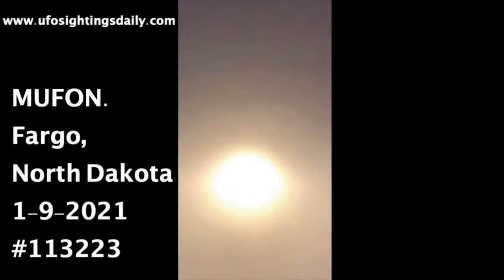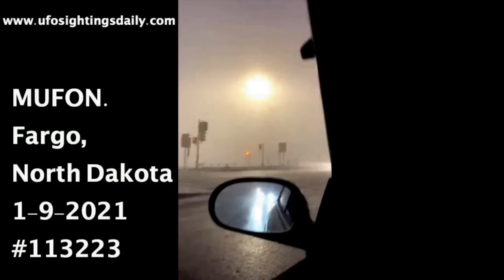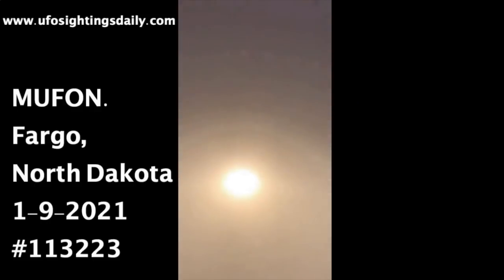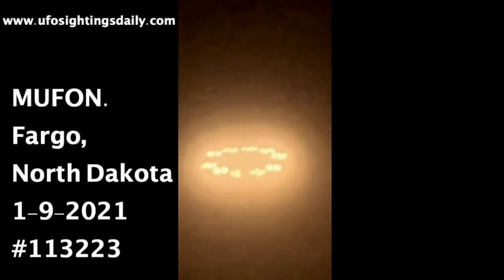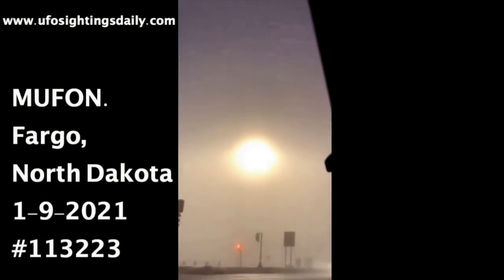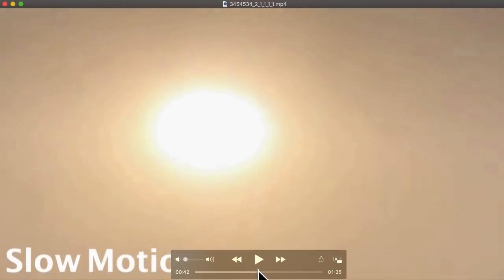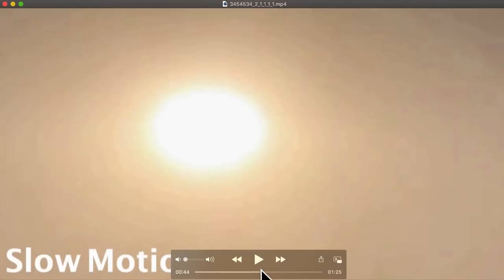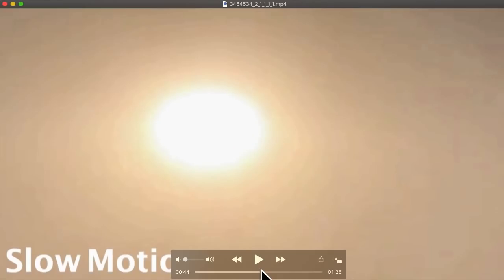Glowing Ring Over Fargo, North Dakota, USA 1-9-2021, UFO Sighting News.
BTC=12Q5fm4EQSvpN5s9qGeQ99W2zynwvoxv6i Eth=0x8ddfb56566d7ae614a65f9f966837a66387cde47 Doge=DNqmsw71upm1mewrvqmG48Yexbw4UzojCj

Did you know that in 2014 Fox news talked to the head of NASA about me? That was Charles Bolton...they wrote an article about it. Did you know that New Scientist wrote an article about me that said, Scott C. Waring has created a whole new area of science that needs serious considerations by world scientists.

Below I will place a few of the 50,000 websites that mention me, which are in over 40 languages around the world. Today if you go to google and check the news tab and write UFO Sightings Daily (my UFO site) you will find 6 languages of news articles and over 15  article in the last 24 hours.

I dare you to find a scientist who has outdone me and my research and in making it known to the worldwide public.